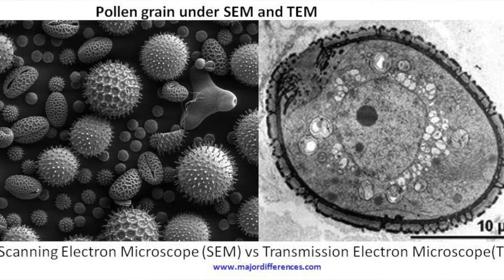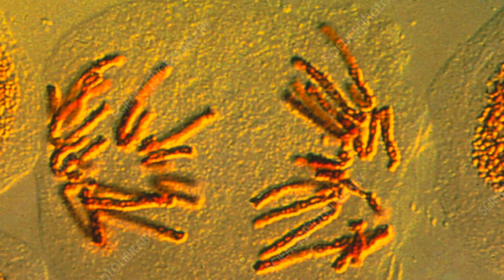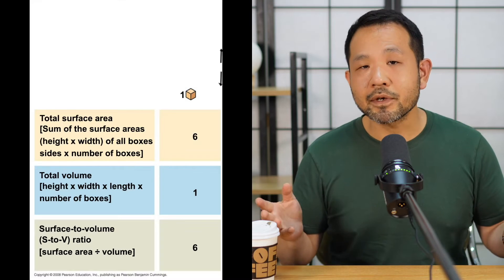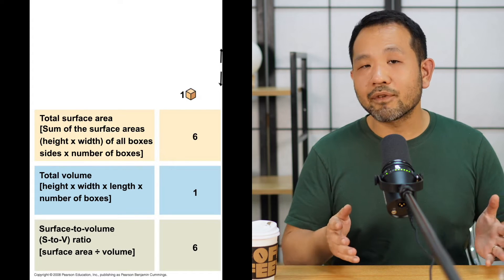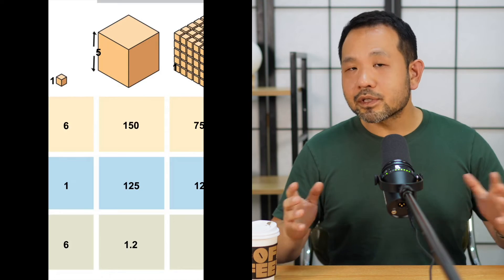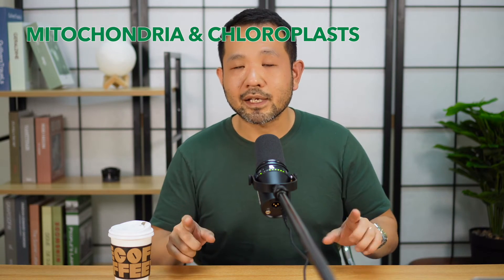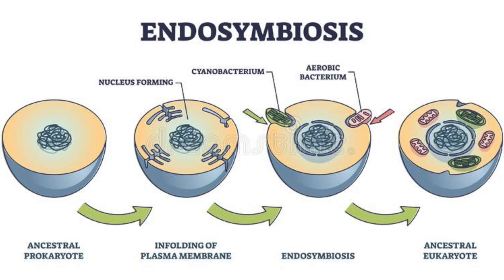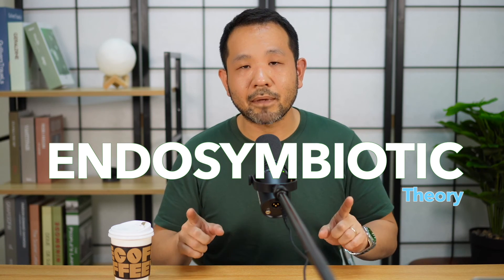AP Biology: Things you NEED to know about the Cell Chapter (Chapter 6 Campbell)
In this video, Mikey explains essential ideas from Chapter 6 aside from simply knowing the organelles!